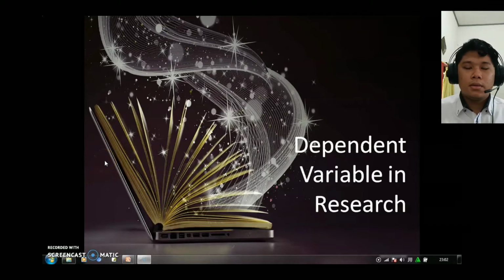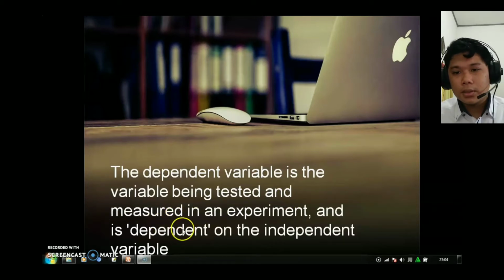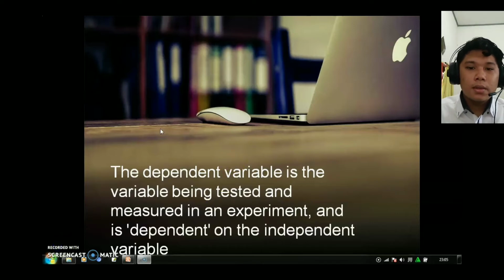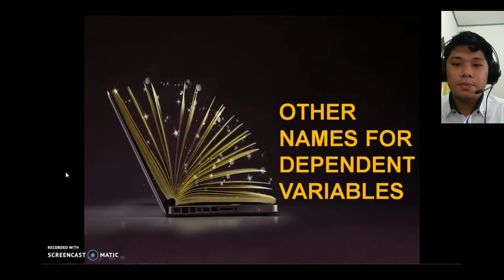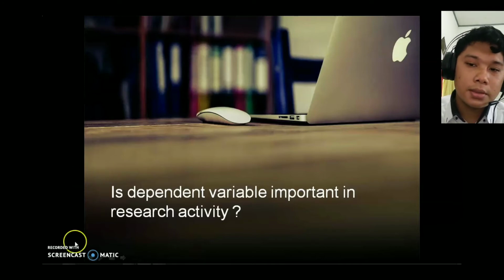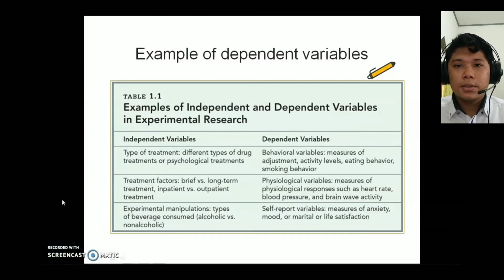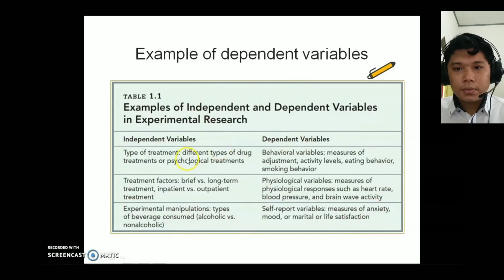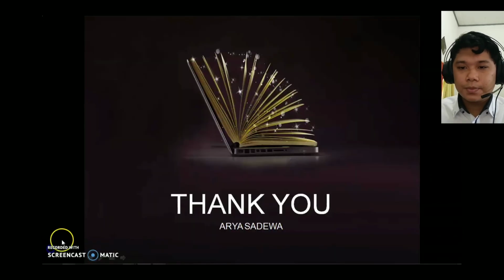Arya Sadewa ( Dependent Variabels )